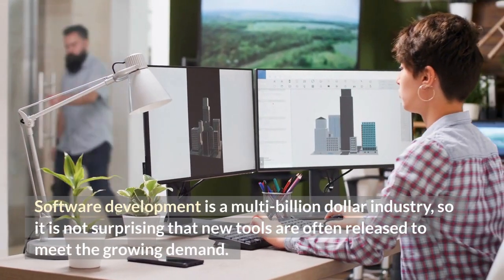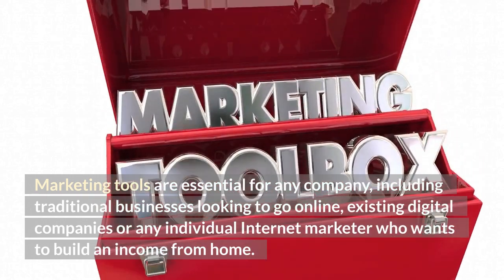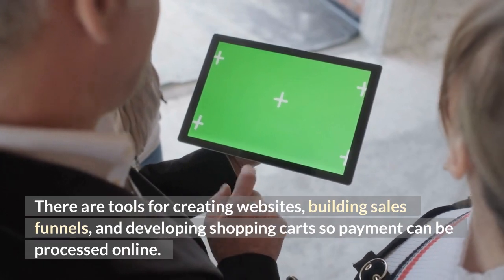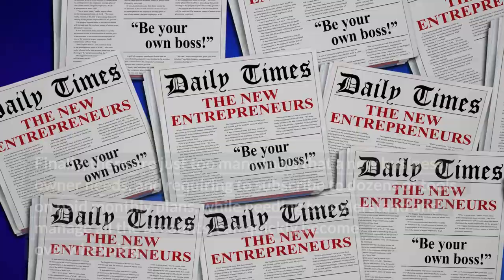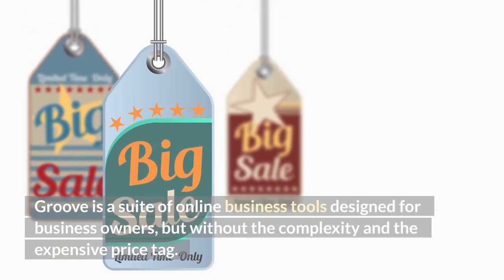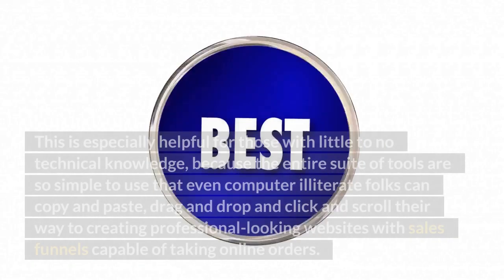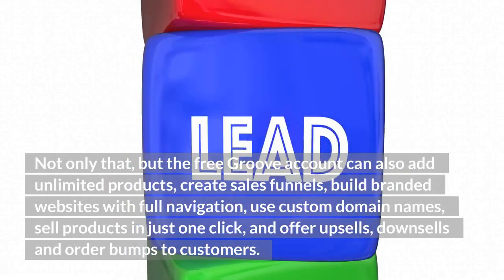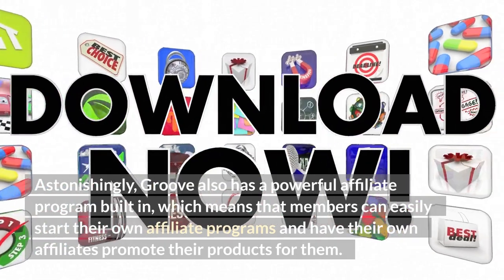Best Website Builders For Affiliate Marketers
Best Website Builders For Affiliate Marketers - If you're searching for Best Website Builders For Affiliate Marketers then watch this video to learn everything you need to know about Best Website Builders For Affiliate Marketers